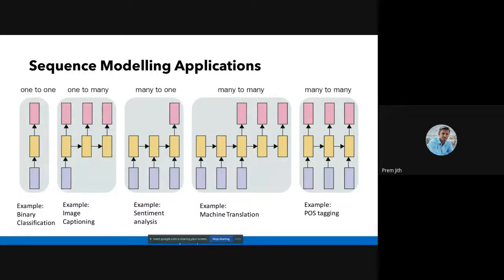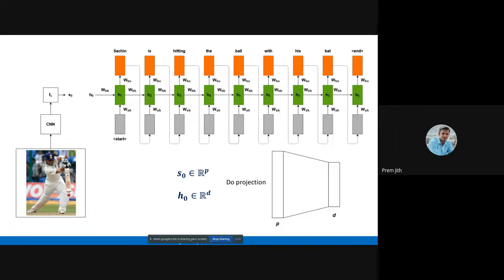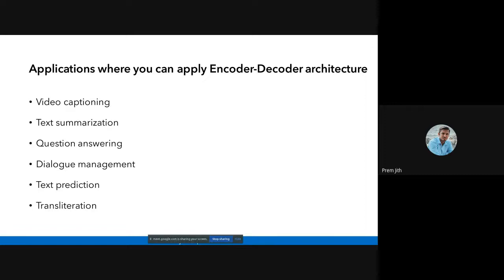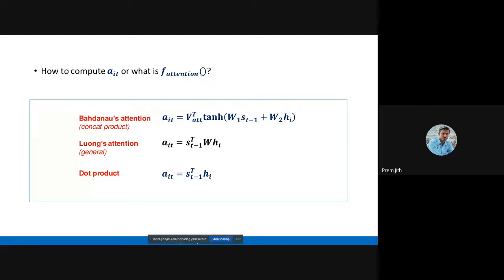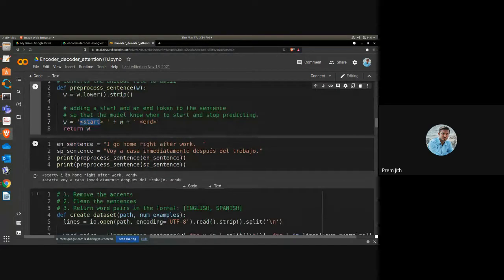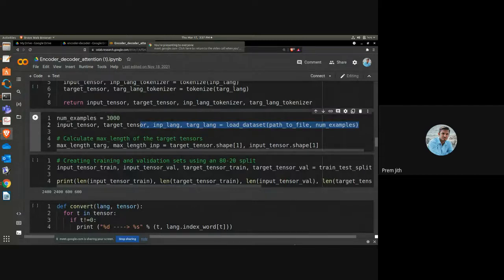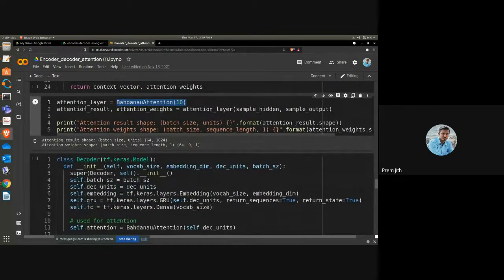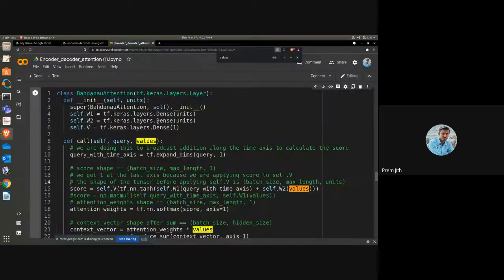FDP (17/03/2022) SESSION 3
Encoder-Decoder Network with Attention Mechanism Hands-on session